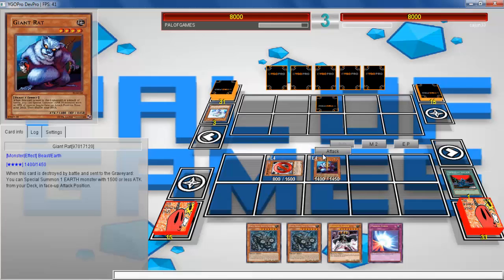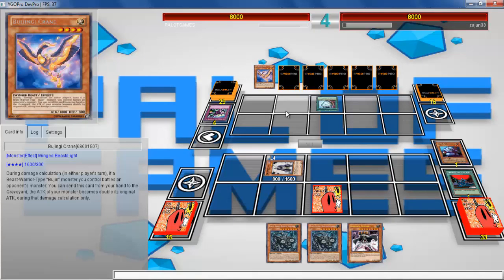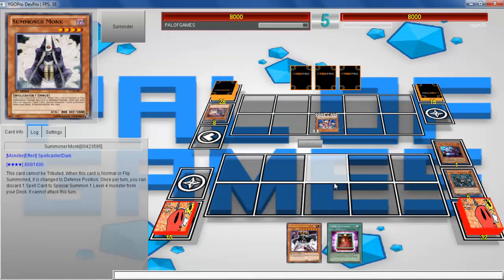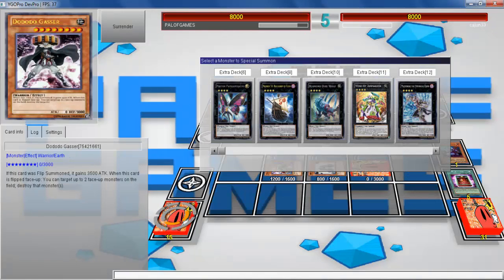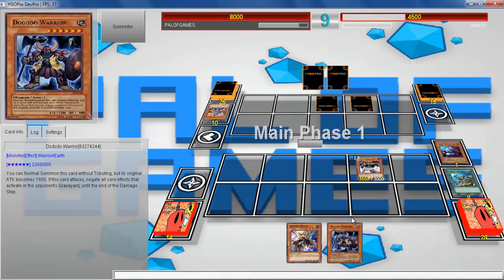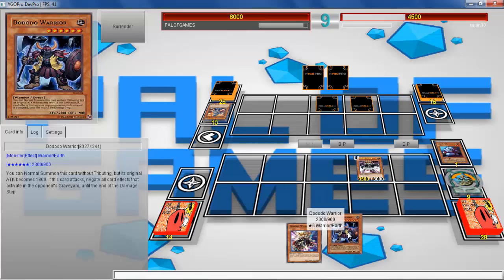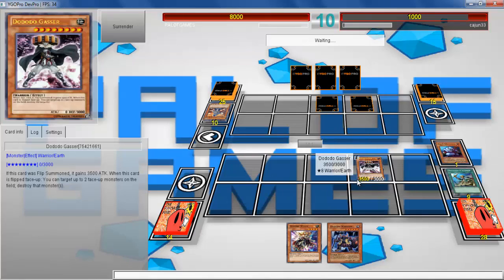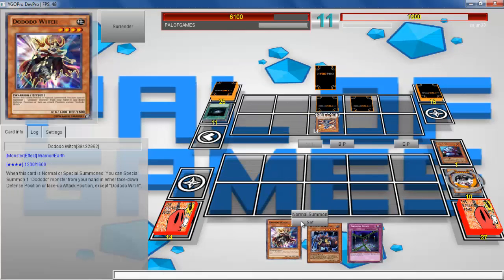Duel of the Day (25/10/13) Episode 6 - Dododos vs Bujins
Hello one and all welcome to Duel of the Day.

Today I'm playing a interesting Dododo deck against a Bujin deck whats different.